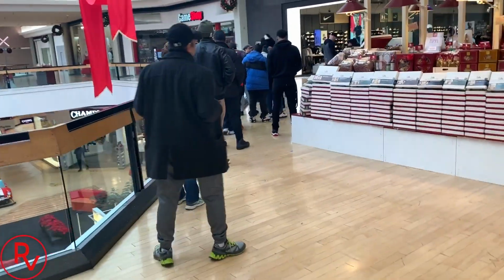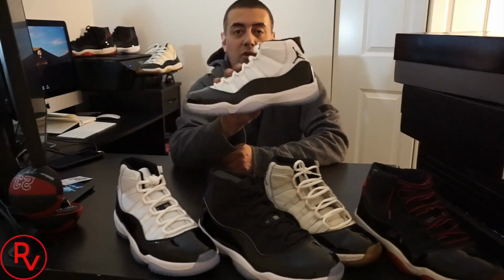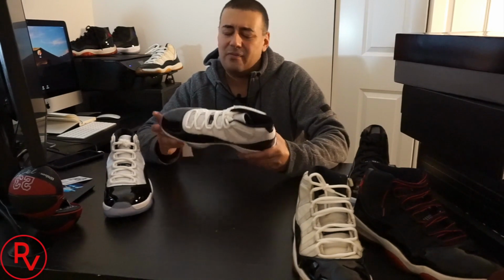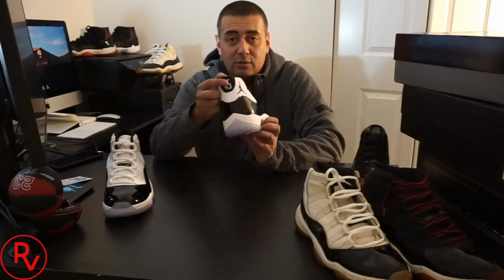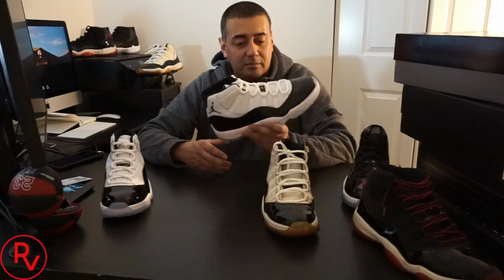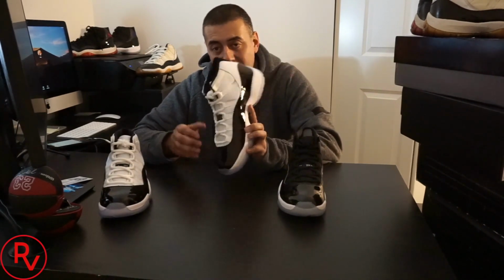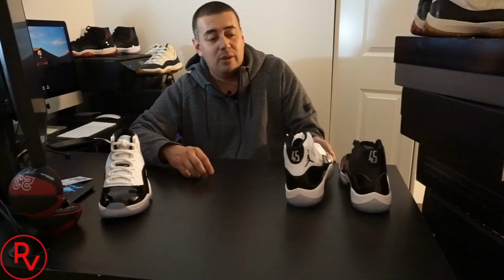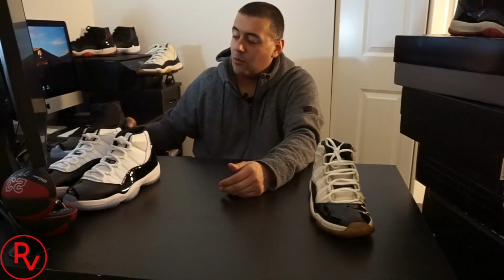JORDAN 11 UNBOXING AND REVIEW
Won the finish line Raffle decided to make a video on my drive to pick them up, and then a quick review and explanation of why 45 is on the back instead of 23.